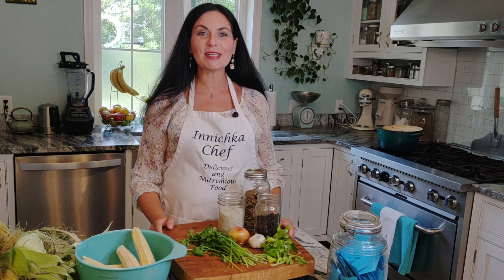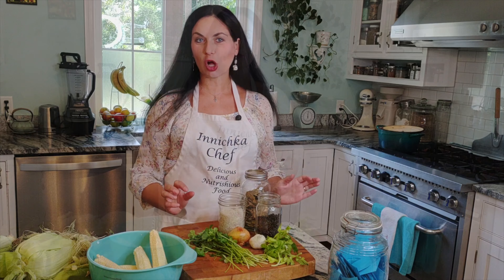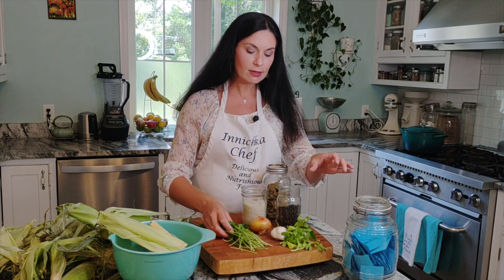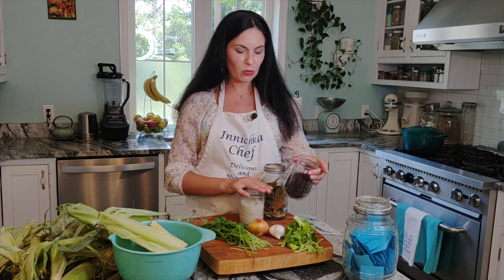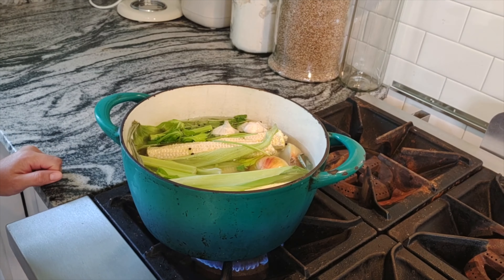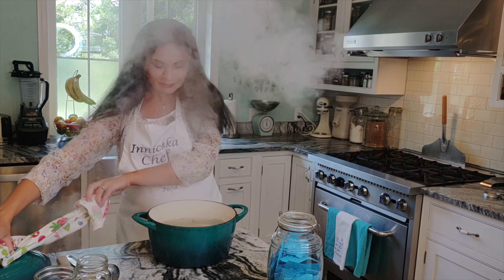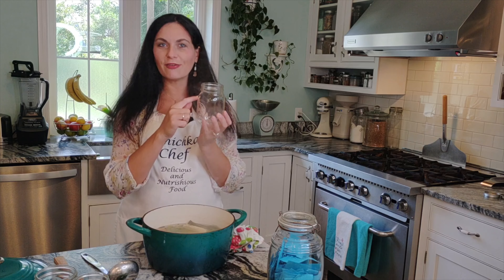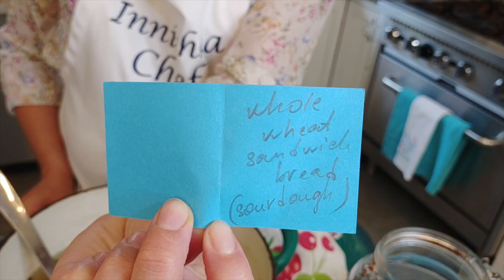Corn Stock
Today I'm offering you a simple recipe for corn stock. This liquid is great to create and have on hand. This is also an easy recipe for those who are first learning to cook from scratch.
It takes only 30 minutes to make with only 5 minutes of hands-on time.

Ingredients
10-12 cups water
Inner husks from 2-3 ears of corn (minus the silk)
5-6 corn cobs with the corn removed
1 small, sweet onion cut in half (wash and leave unpeeled)
1 head of garlic cut in half (wash and leave unpeeled)
1 celery stalk with leaves cut into big pieces
2 bay leaves
Cilantro stems (from one bunch)
1 teaspoon of whole black peppercorns
1-2 teaspoons of Celtic salt

Directions
1. When you shuck your ears of sweet corn, remove the outside layer of the husk and throw it away. Reserve the inner husks, minus the silk, from 2-3 ears and add to the big pot along with cobs.
2. Then add onion, celery, garlic, bay leaves, salt, black peppercorns, and cilantro stems.
3.  Bring to a boil with the lid on, then reduce the heat and simmer for 20-30 minutes.
4. Let it sit in the pot for half an hour (this allows for the accumulation of more flavor but this step is optional, and only if you have time for it). Then strain the liquid, and after it cools down, keep it in the fridge for 7-10 days or freeze for up to 4 months.

MORE IDEAS:
Basic Chicken Stock

INGREDIENTS I USED IN THIS VIDEO:
Bay leaves
Black peppercorn
Celtic salt

ITEMS I USED IN THIS VIDEO:
Mason jars
Silicon cups
Big pot (Dutch oven)

MY KITCHEN MUST-HAVES:
Cast iron skillet
Potato masher
Silicone popsicle mold
Popsicle wooden sticks and bags
Ice cream paper cups
Toaster KitchenAid

MY PANTRY STAPLES:
Rice paper
Black bean paste
Hot pepper flakes
Chili garlic sauce
Apple cider vinegar
Almond flour
Coconut flour
All-purpose flour
Pecan nuts
Almond nuts
Sunflower seeds
Coconut sugar
Flax seeds
Dry mushrooms
Pumpkin seeds